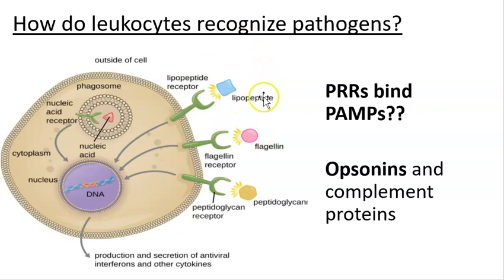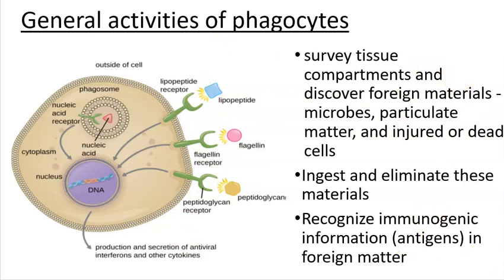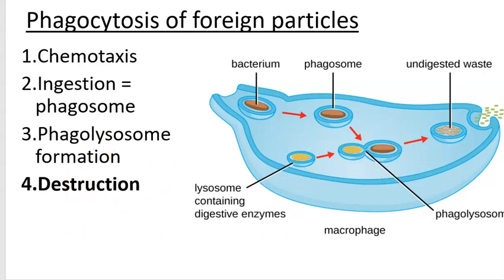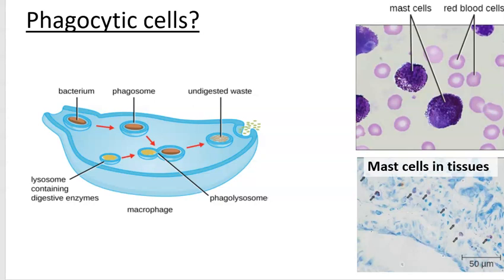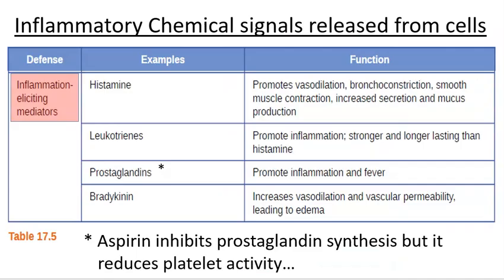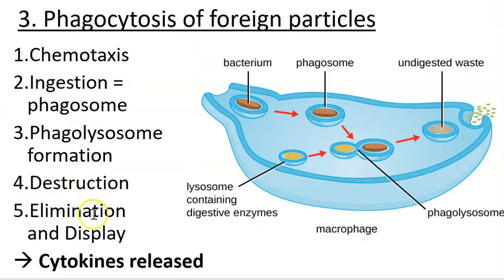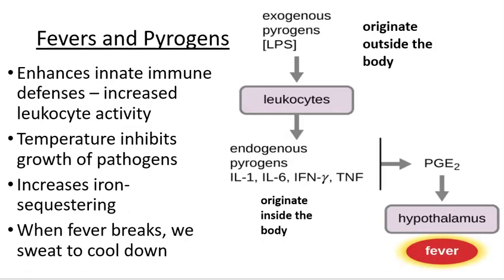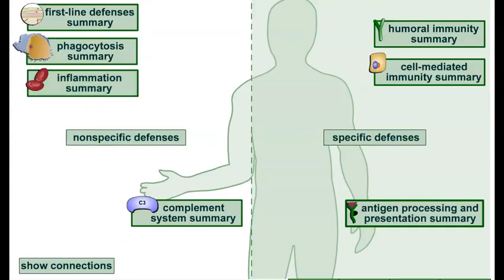OS CH 17 Part 4 inflammation